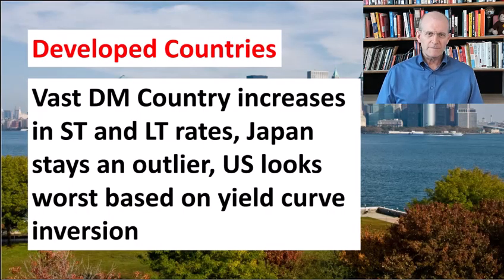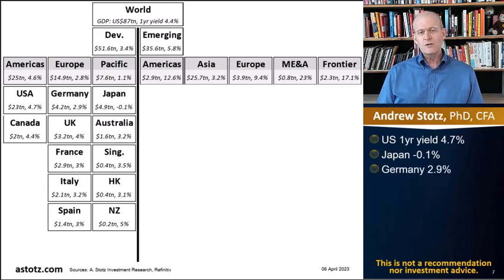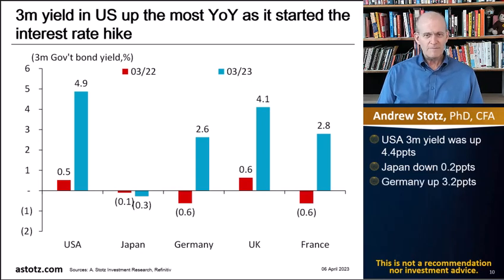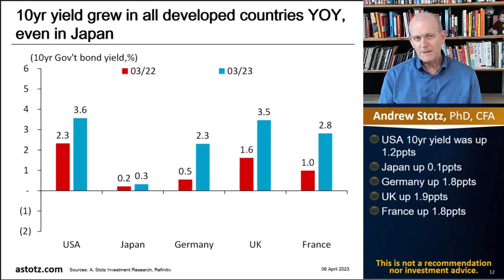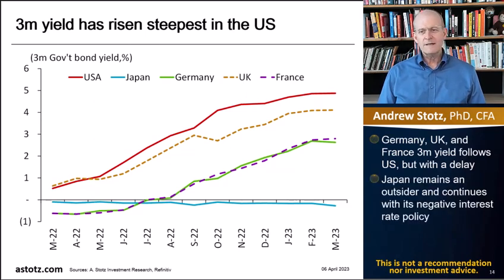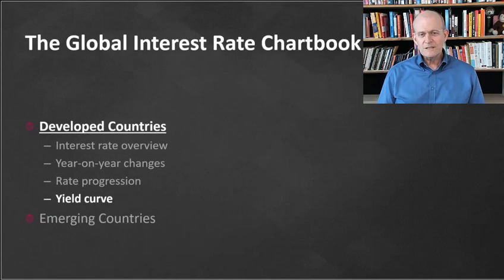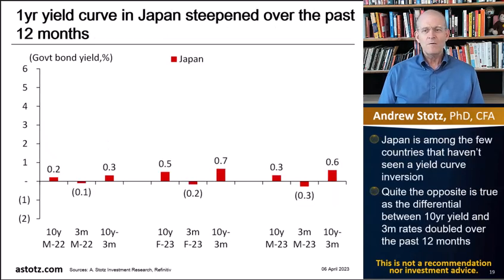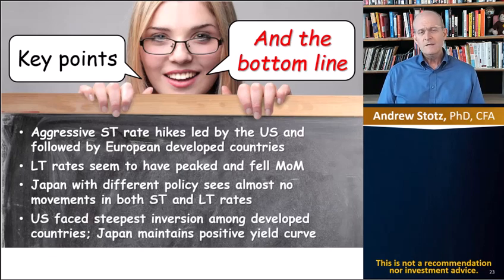Top 5 Developed Markets interest rates – Steep US inversion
I am not your CPA, attorney, or financial advisor and the information in this video shall not be construed as tax, legal, or financial advice from a qualified perspective. Linked items may create a financial benefit.